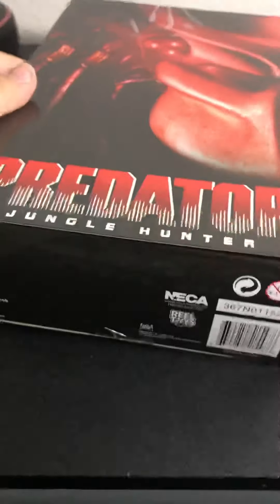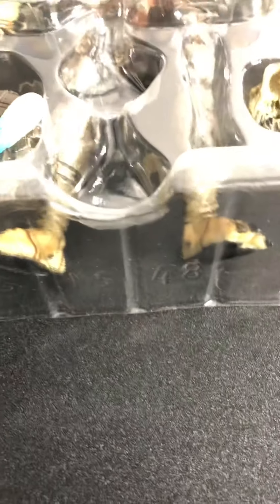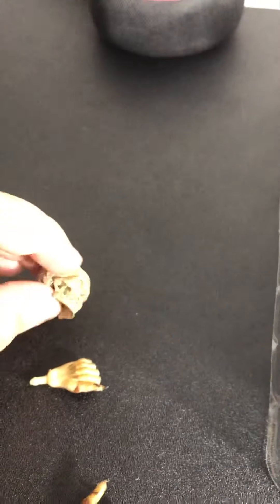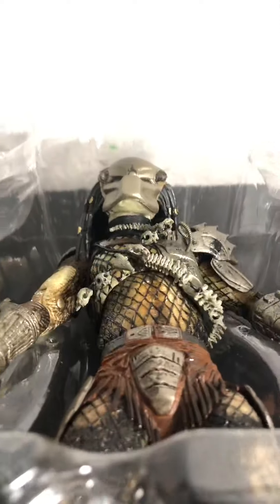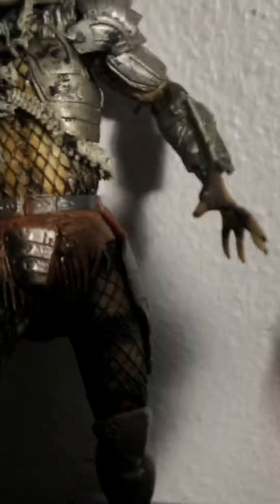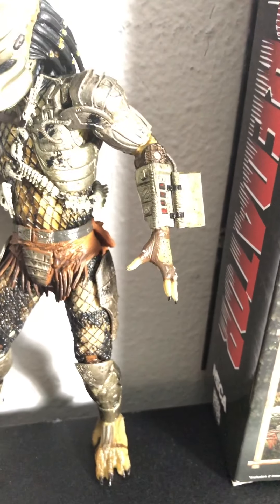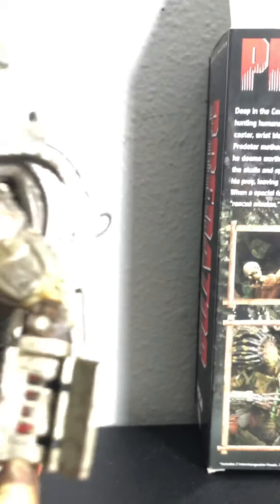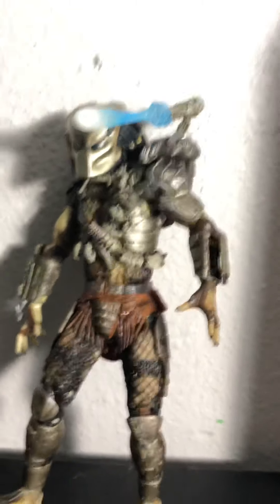Predetor action figure unboxing and review